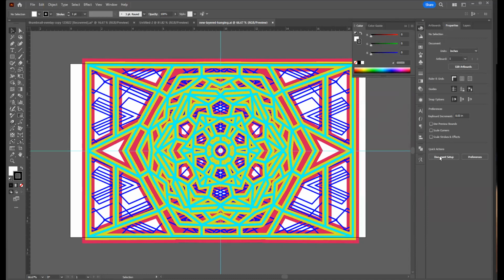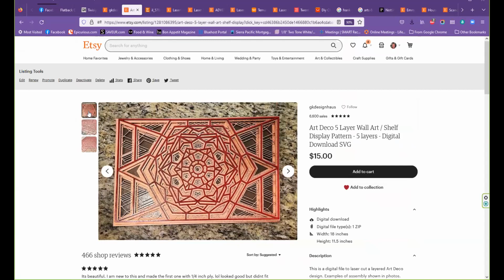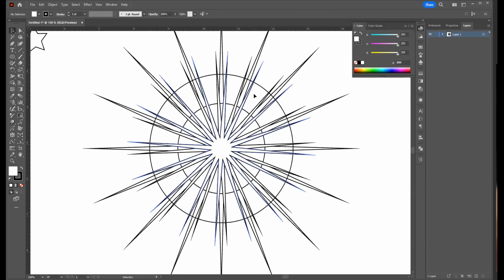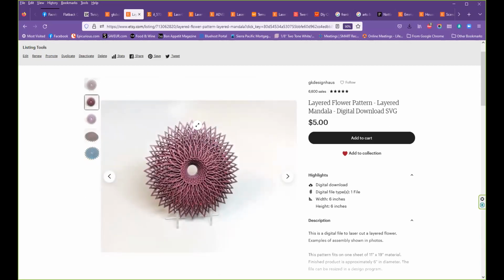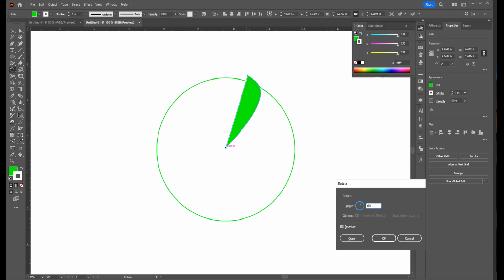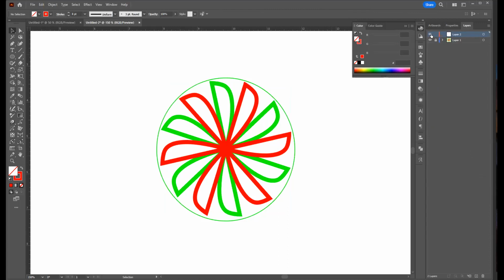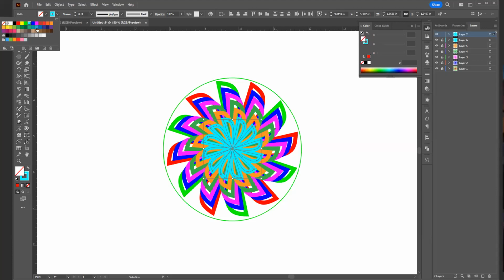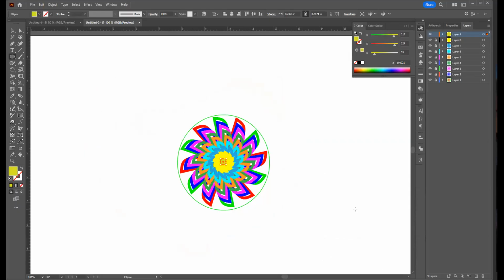Using Adobe Illustrator to Make Layered Laser Cut Files - Radial Design - Offset Path - Floral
Weekly session to discuss design, show how to create designs, and show functionality of Adobe Illustrator. Combine use of designs with laser cutters, engravers, print projects, and more.

Part 2 of creating layered files. Tips on making a modern floral laser cut file with multiple layers.

If you're unsure on what to design or how, these videos help with explaining tools and functions in a designer style, not textbook. A lot are one hour long, because of explaining the use, where some are just a quick example video for a specific technique.

Genevieve has been a digital designer since 1996, and has run her own design firm since 1998. With over 20 years under her belt, she knows many techniques, and can help troubleshoot on design ideas as well. Sometimes knowing how isn't as important as coming up with a design idea.

More videos available on the channel @GKDesignHaus